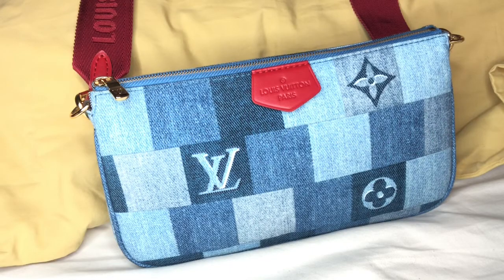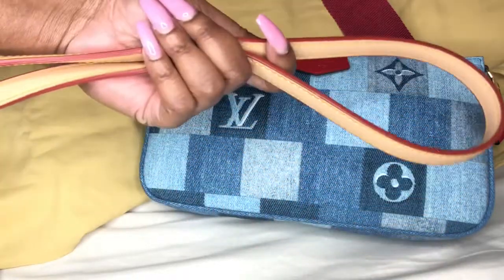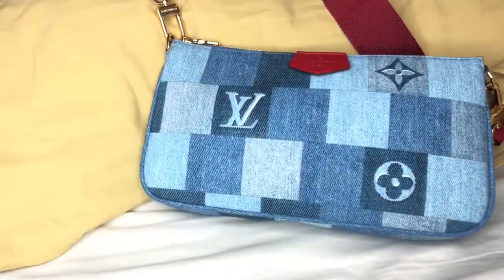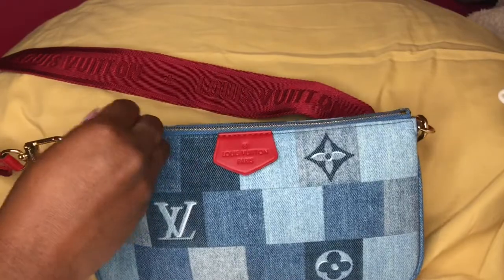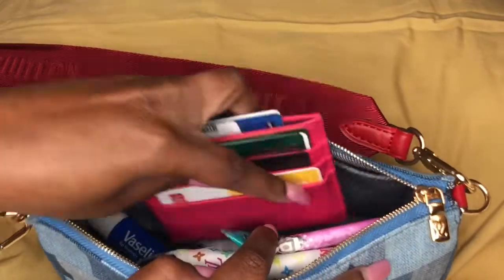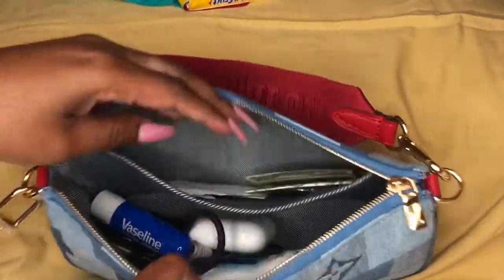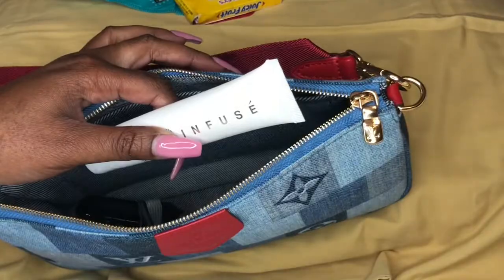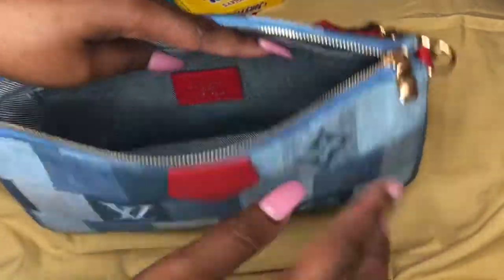What’s in my LV Denim Multi Pochette bag?